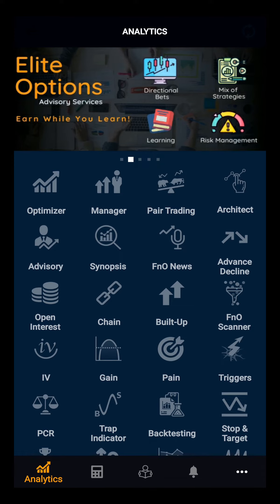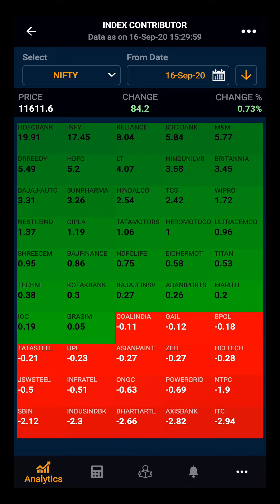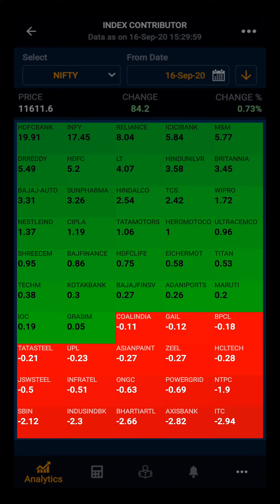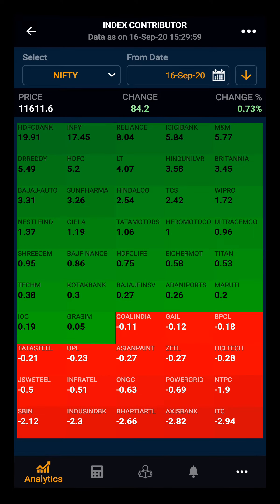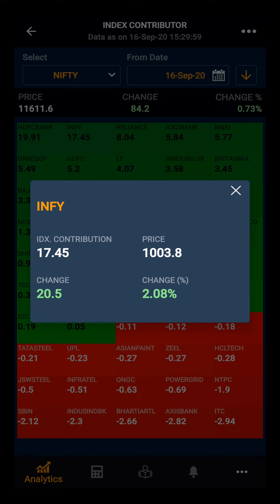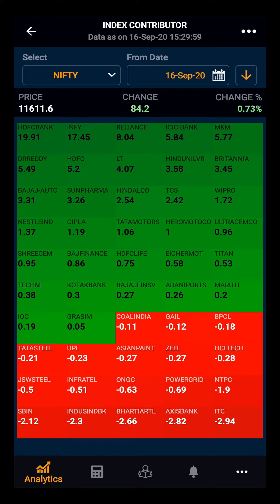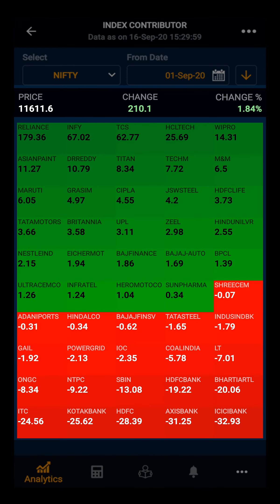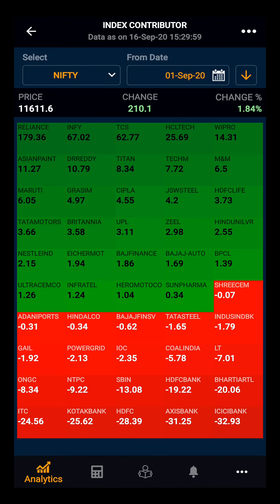Quantsapp: Index Contributor || Quantsapp Options Analytics Tool